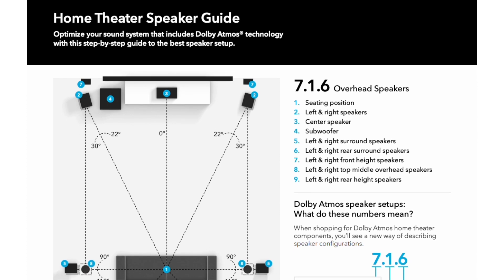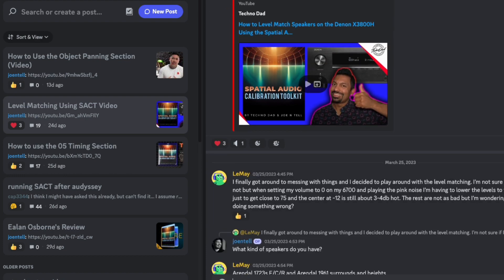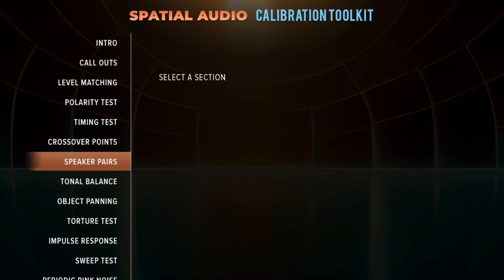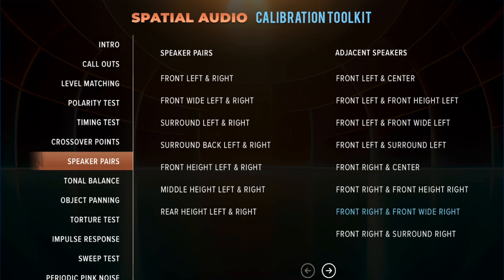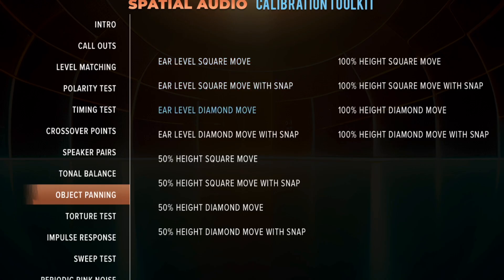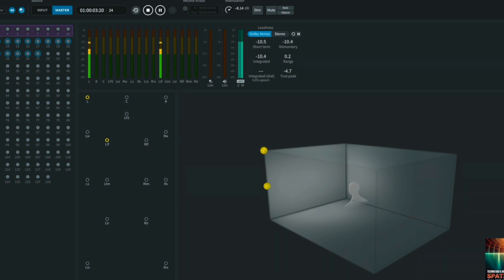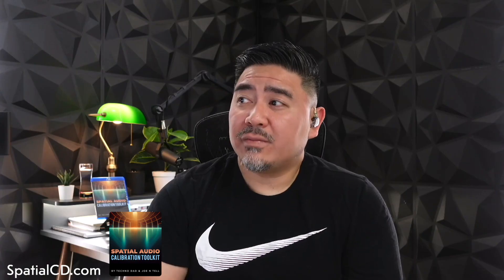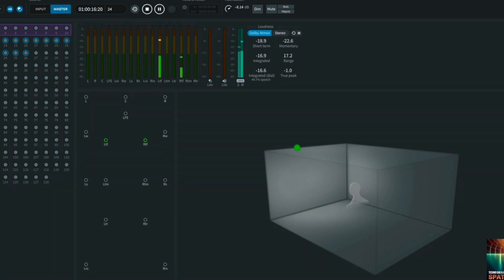Get Pinpoint Imaging in Atmos Using the Spatial Audio Calibration Toolkit - Speaker Pairs